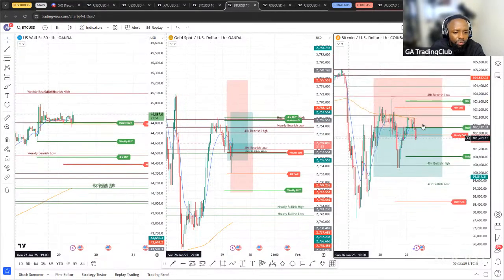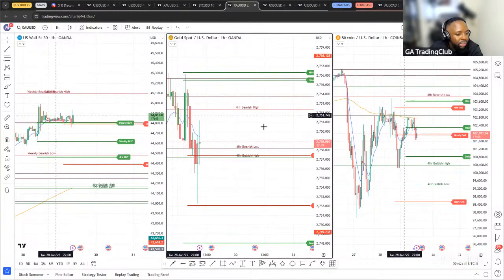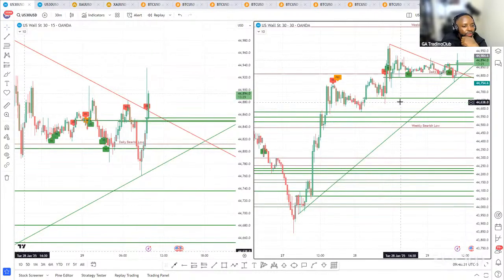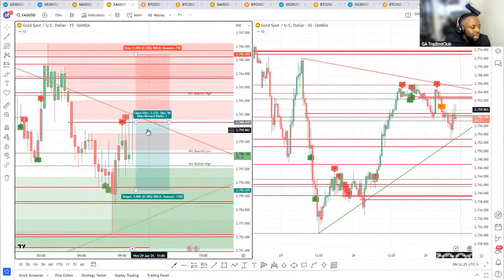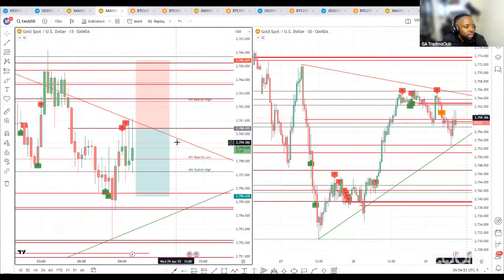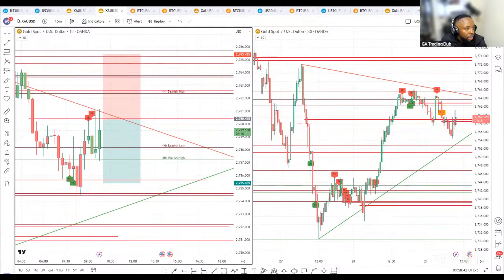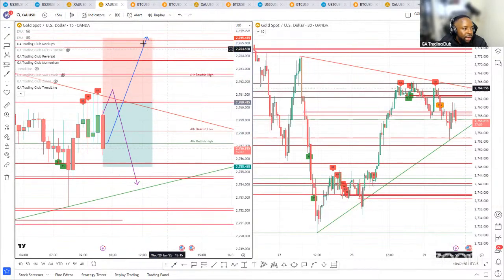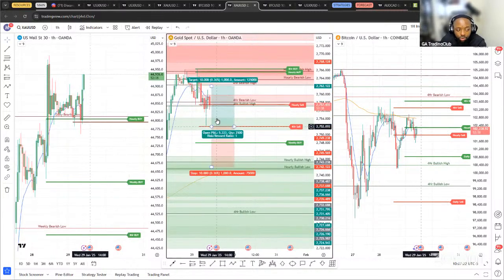GA Trading Club Daily LIVE Trading New York Session: January 29th, 2025